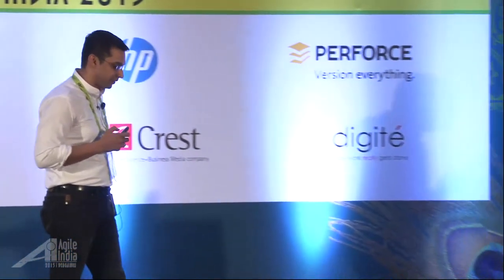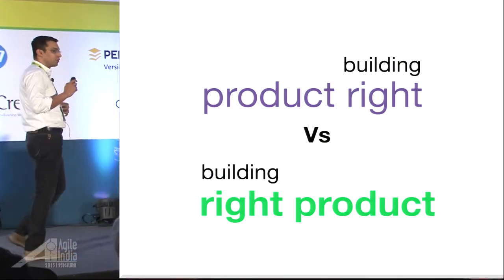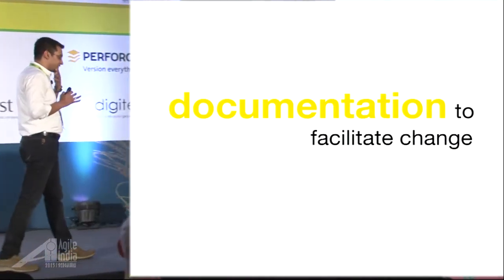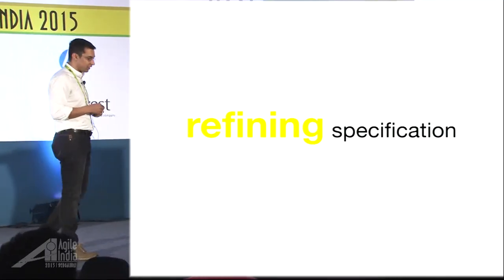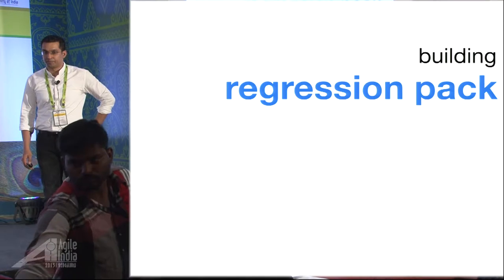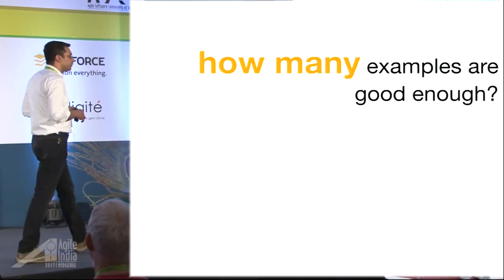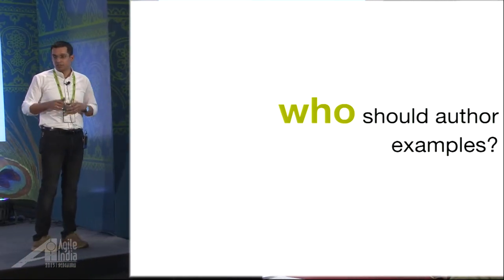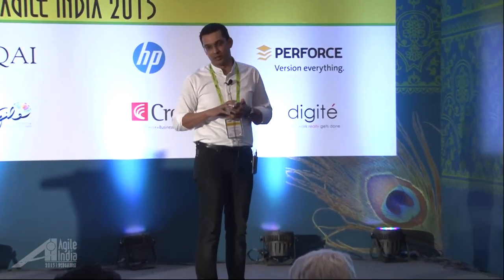Hawkeye technique for building right product by Ankur Sambhar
We all know the importance of validating a feature before committing to getting it built. Validating assumptions help in avoiding the most frustrating and common problem – building something that nobody wants. However, validation is easier said than done. Building the right feature before we think of building the feature right is the key.

Being Agile, we always try to leverage the quick feedback loop and adapt based on the end-user feedback. That’s good but it should not be used to validate the assumptions and that too after implementing a feature based on that assumption. It’s very expensive smile

A more powerful and productive technique is to leverage Specification-by-example in defining and discovering requirements collaboratively with end-user, even before start working on the feature.

This talk will focus on highlighting key aspects of effectively adopting SBE technique based on my own experience leveraging it successfully over and over again. It not only helps in grooming the feature requirement to tell a clear , simple and compelling story but it also helps in removing what is not needed.